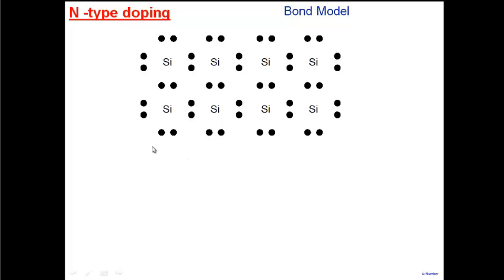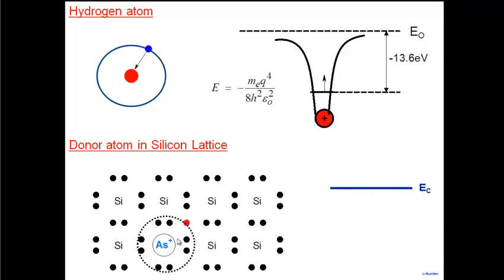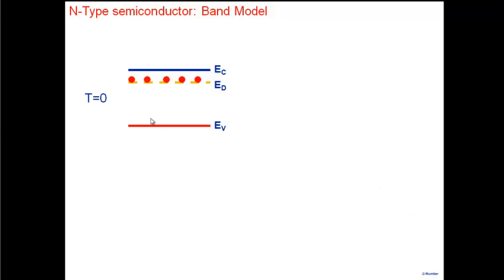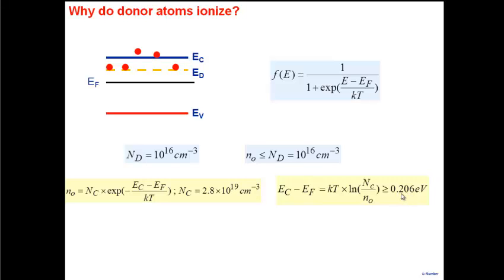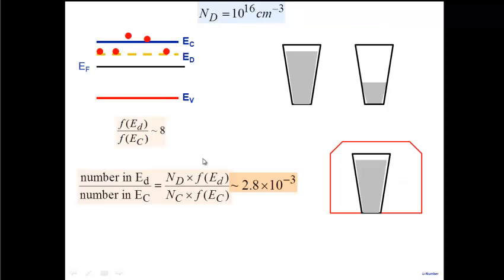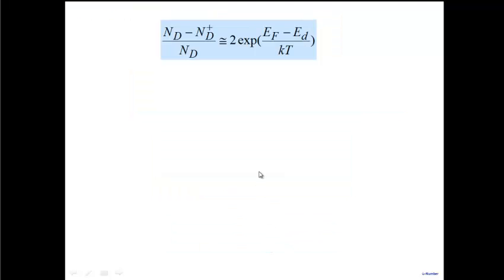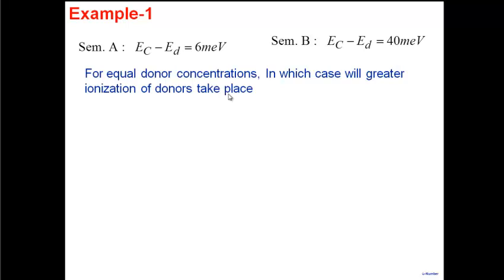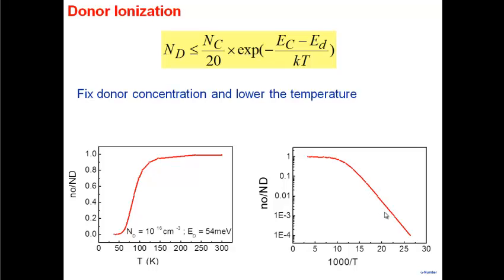L10 : Doping In Semiconductors part-1